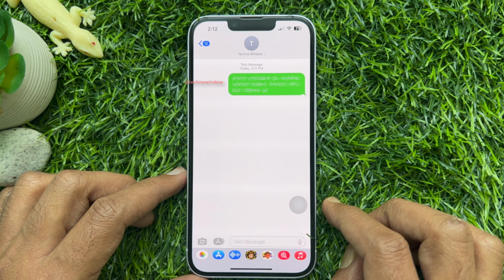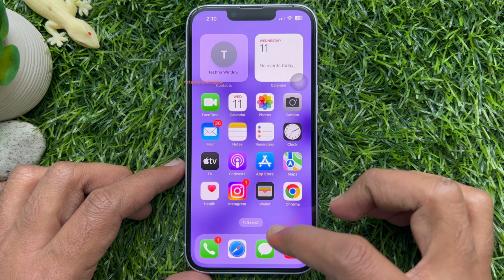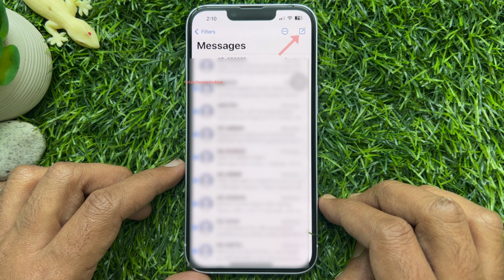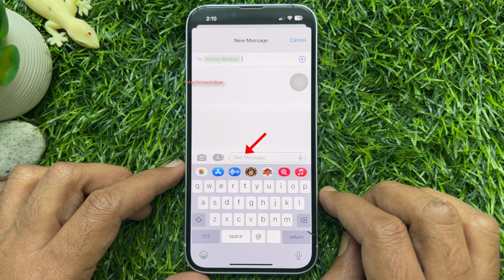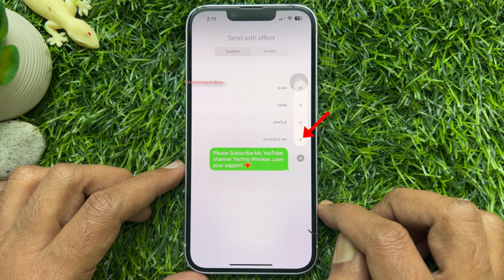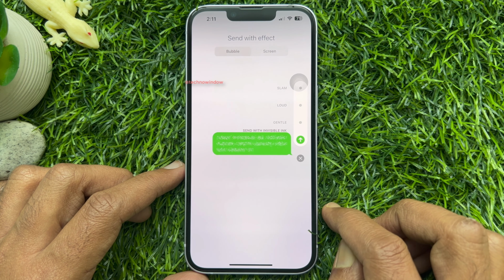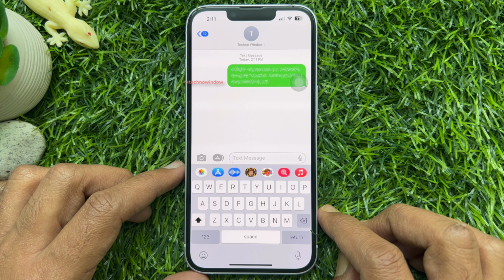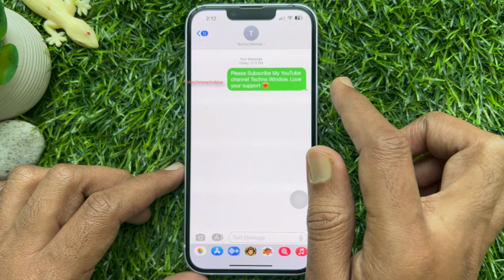How to Send an 'Invisible' Message on iMessage